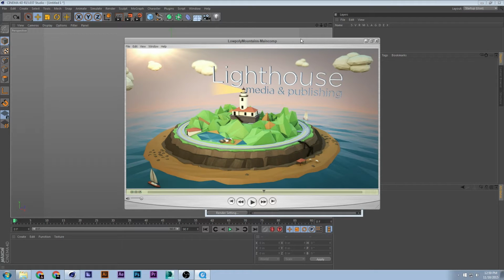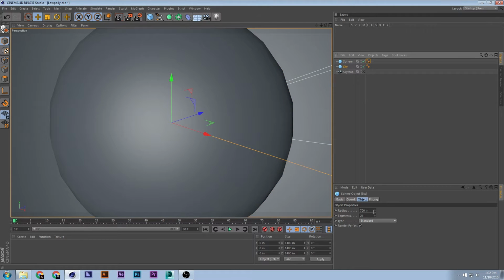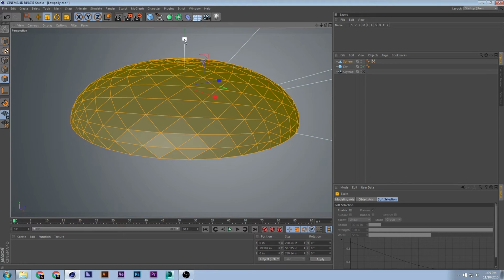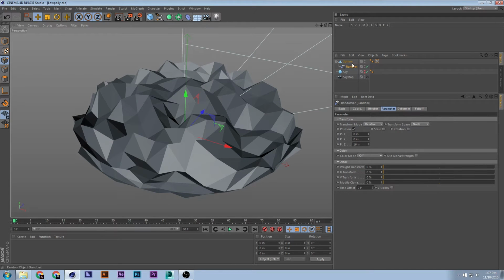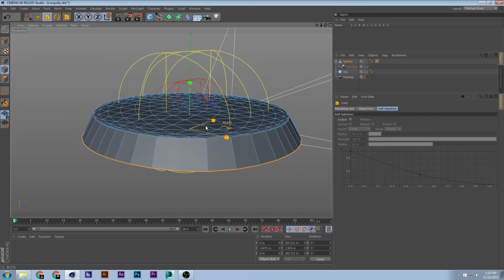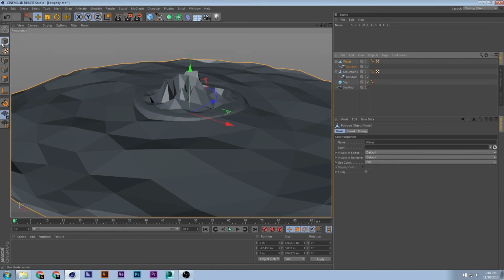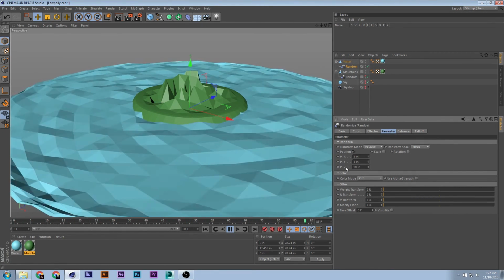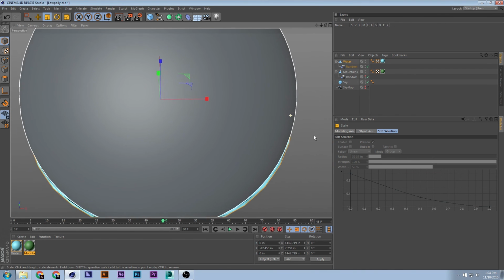Low Poly Islands in Cinema 4D Part 1 : Tutorial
In this tutorial, we discuss about how to make a low poly scene, light it and animate it in Cinema 4D. This scene was based off of the project we did earlier There are many ways to achieve this look and feel and this is just one way you could do it.

This is a long tutorial so we have broken it up into two videos.